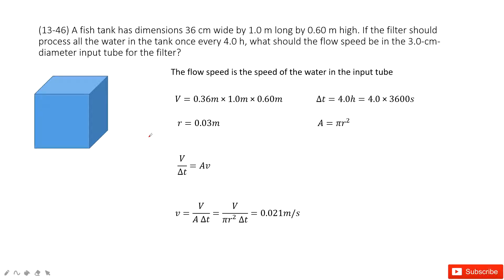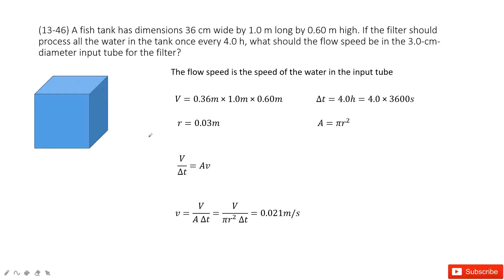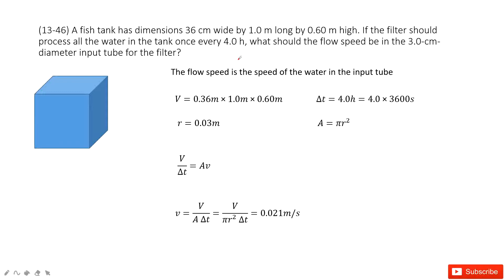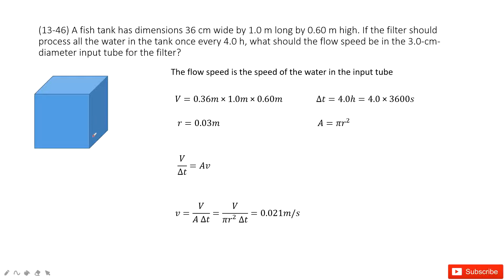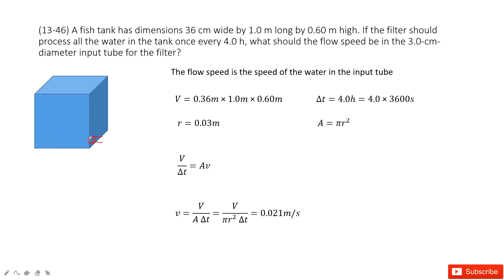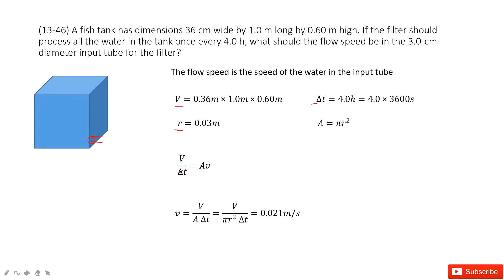(13-46) A fish tank has dimensions 36 cm wide by 1.0 m long by 0.60 m high. If the filter should pro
(13-46) A fish tank has dimensions 36 cm wide by 1.0 m long by 0.60 m high. If the filter should process all the water in the tank once every 4.0 h, what should the flow speed be in the 3.0-cm-diameter input tube for the filter?